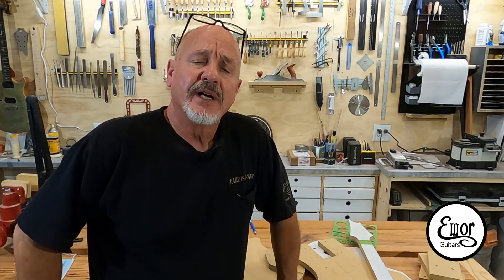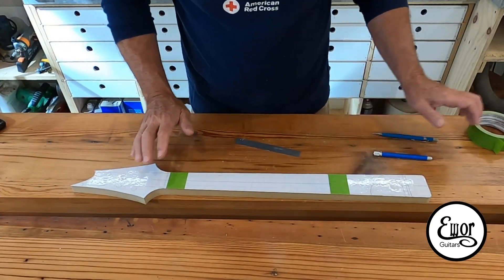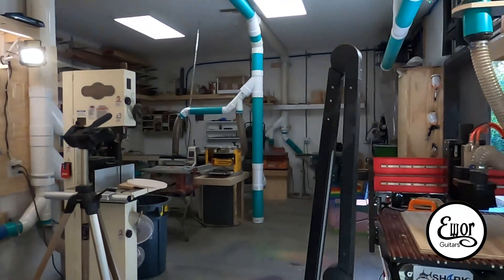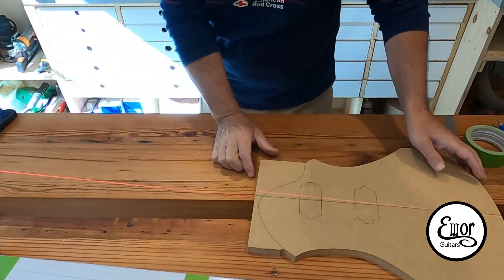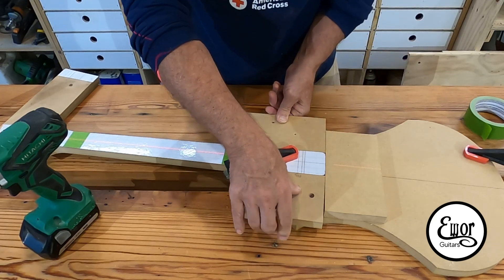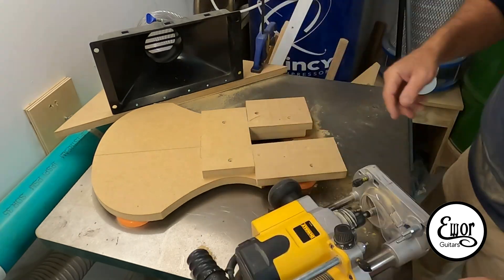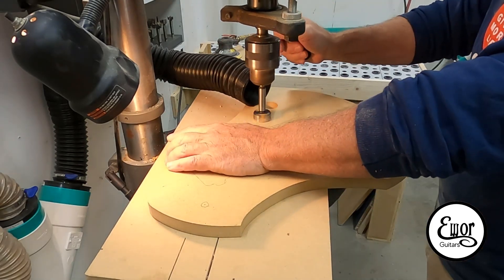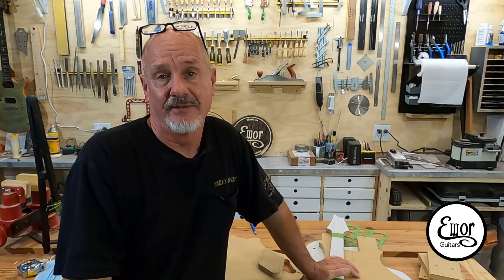How to build an electric guitar episode 5: Templates 2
In this video we will be finishing up the templates. I will show how I use a laser to align the body and neck.